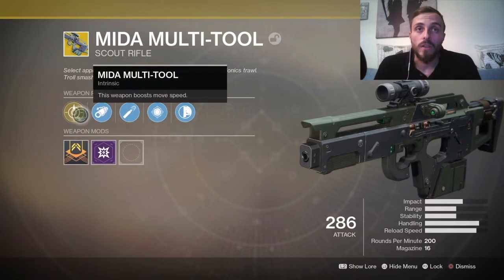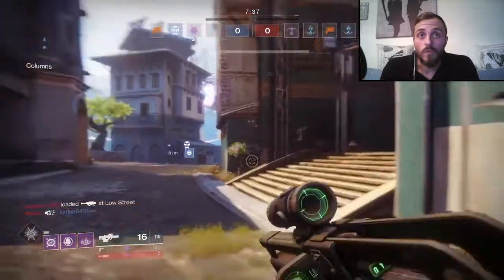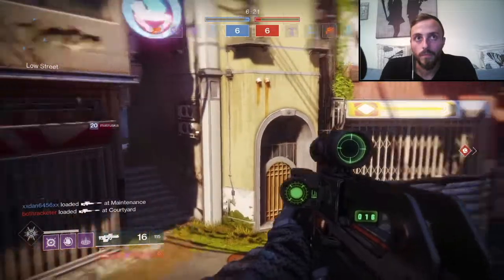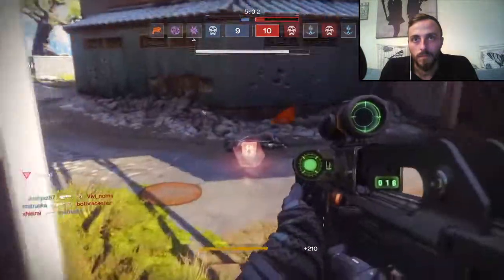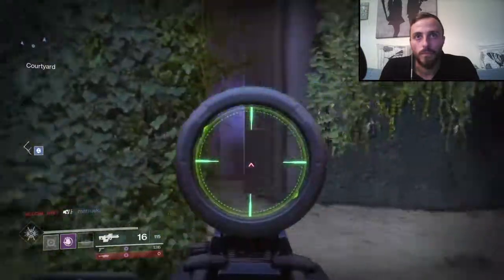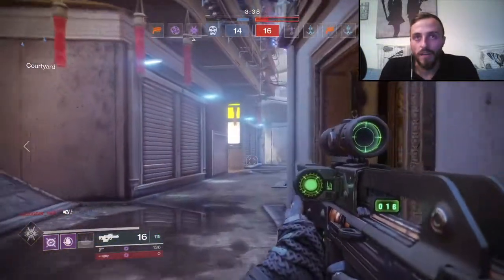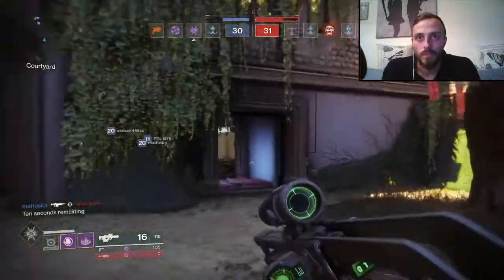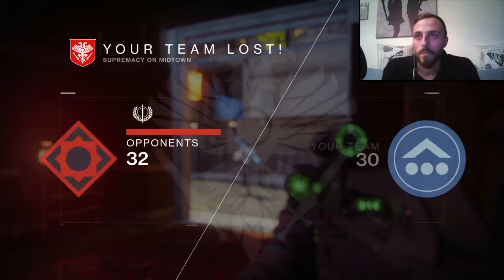Mida Multi-Tool Review - Destiny 2 - Over Powered?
Whats going on everyone welcome to a Destiny 2 weapon review. I will be looking at the Mida Multi-Tool exotic scout rifle, seeing how it holds up in the Crucible and how it feels compared to the Destiny 1 version. Is it really over powered like people are saying, Many many more reviews to come as we slowly uncover everything new and exciting in Destiny 2

Toodles.